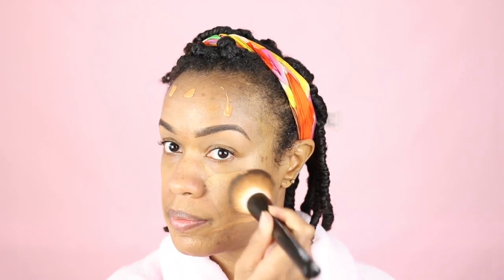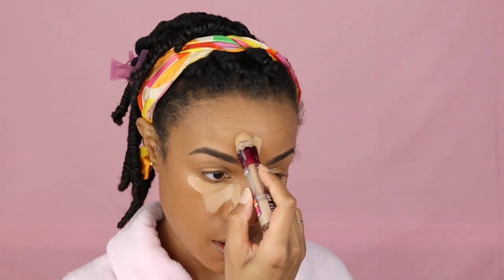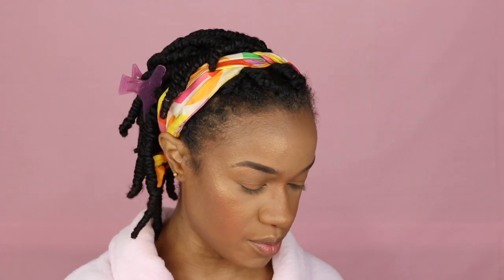GRWM: Just Doing Makeup| Red Lip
Hey y'all heyyyyyy! It's time to get glam with my glam-ily!!! Today I'm here with an updated red lip. I have tons of lippies to use and I am trying to get to them all. It's just so hard to pass up a good staple lip look!